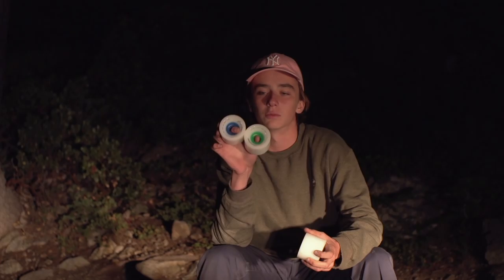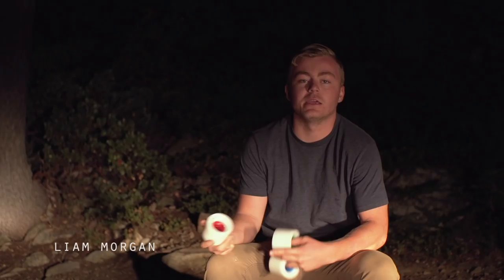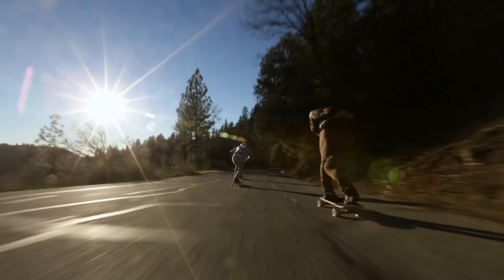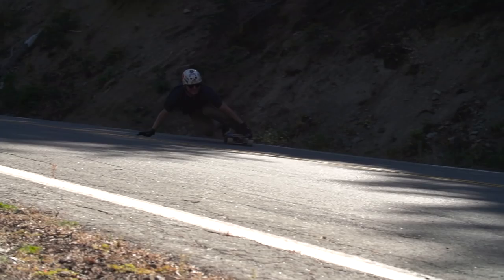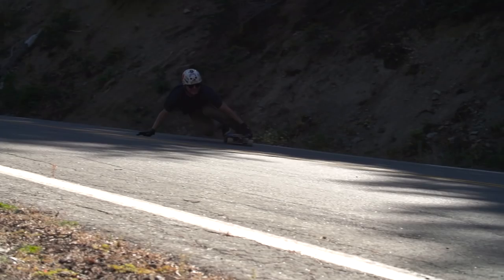Blood Orange Product Highlight: Alpine Lineup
While out shooting the new Alpine Series Duros, we sat down with the crew to ask them what they liked about the new wheels.

Starring:

Brandon Tissen
Liam Morgan
Jasper Ohlson
Joey Nickell

The Alpine Series wheels are designed by our team riders for high-speed lines and predictable drifts. After the success of our initial offering of the Mountain Pass Formula, the team decided to curate two additional duros for the lineup! We're proud to release the new 78a green core, and 82a blue core Alpine Series Wheels!

Film/Edit:

Jack Boston